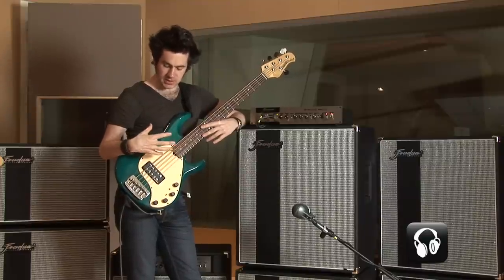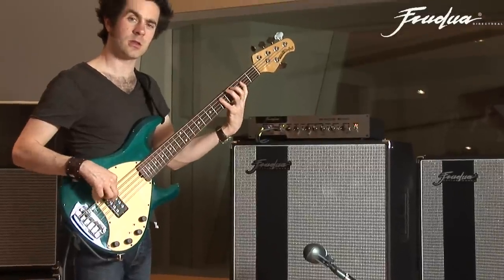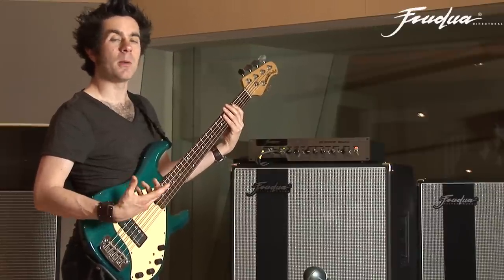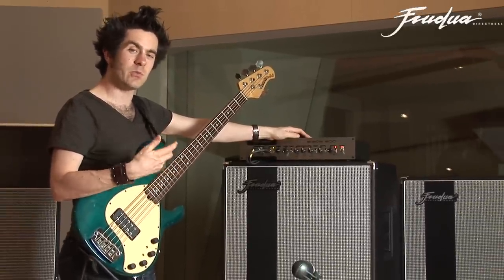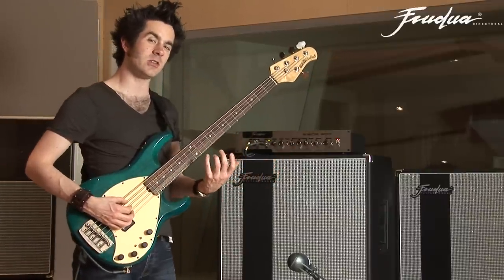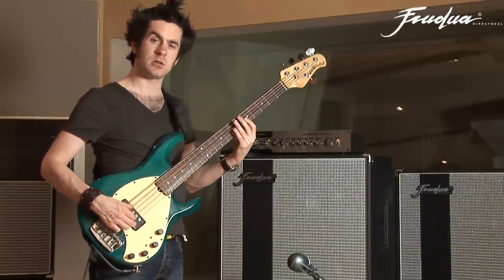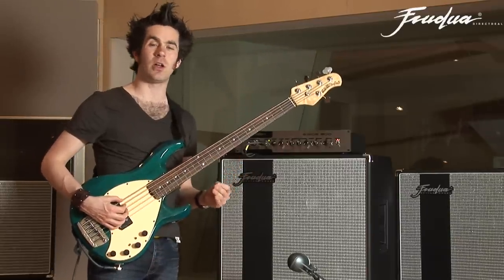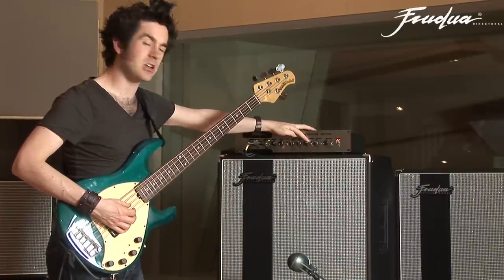How to set bass EQ settings on a bass amp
Dave Marks explains how to use the bass EQ (equalization) settings on the bass amp the Frudua B600 bass amplifier head and cabinets.

bass amp
frudua
dave marks
bass amplifier
bass head
bass combo
bass cabinet
bass enclosure
slap
finger style
lightweight
class head
bass combo review